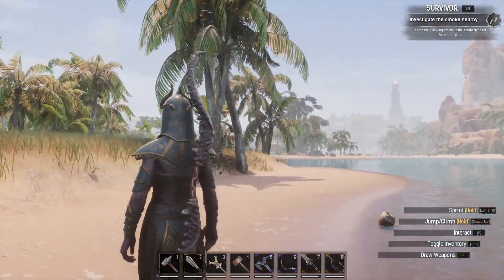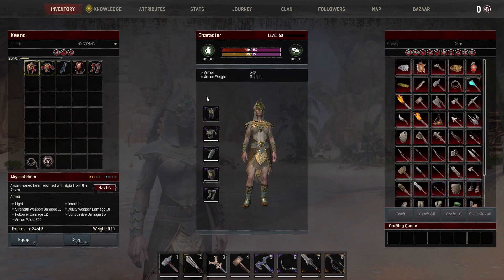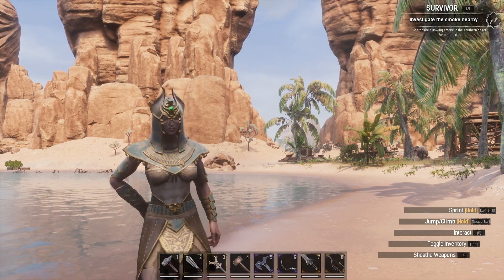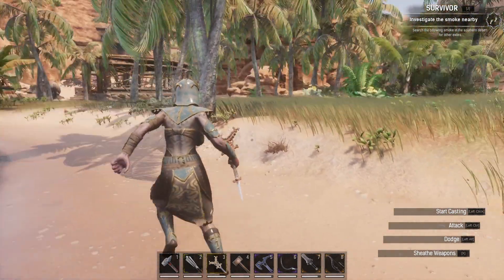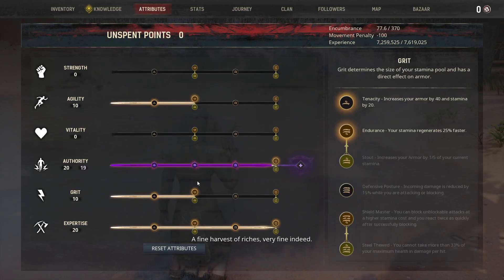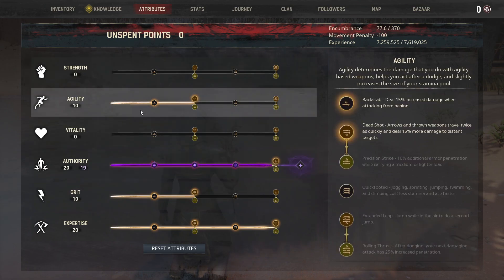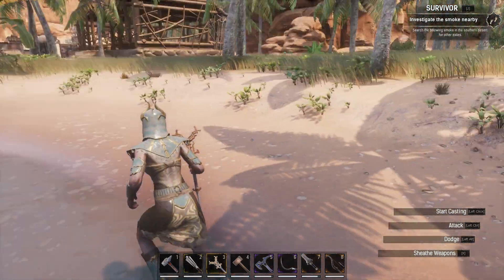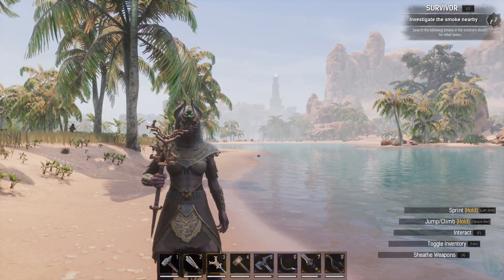Sorcery Build Guide in Conan Exiles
Looking to harness the power of sorcery in Conan Exiles? Check out this comprehensive sorcery build guide to dominate your enemies!